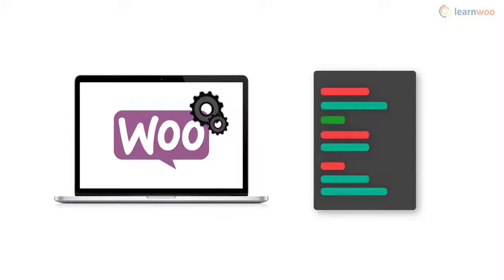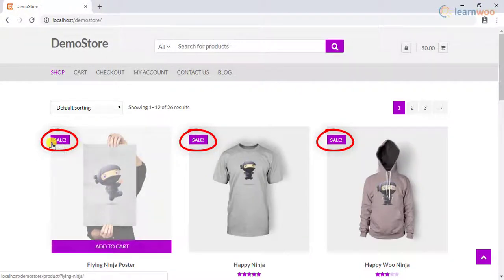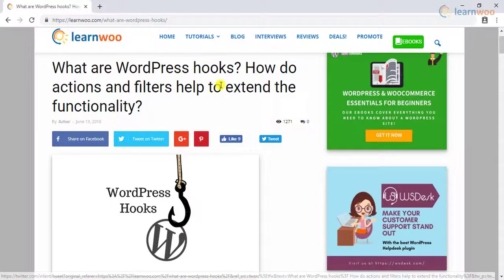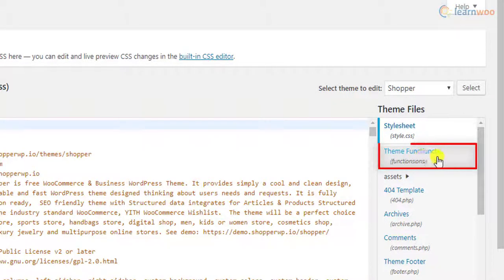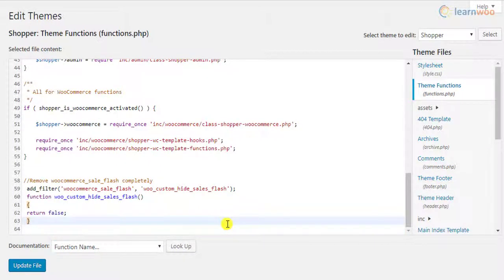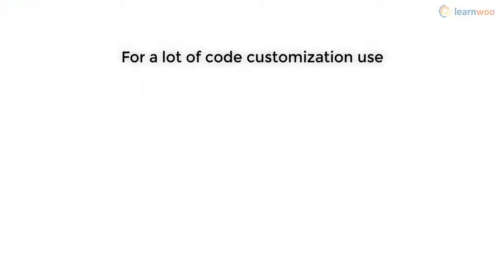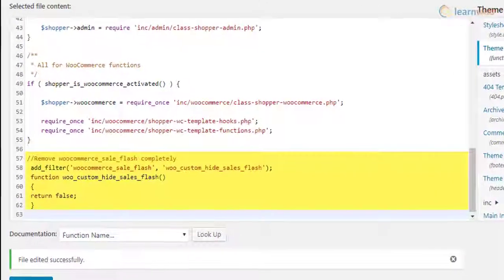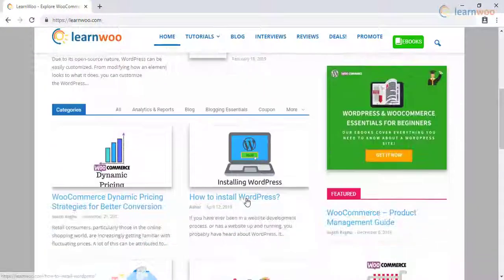How to Update Code Snippet in functions.php file on your WordPress/WooCommerce site?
Want to update custom code snippets on your WordPress site?

Watch this video, to see How to update Code Snippets on the Theme's functions.php file on your WordPress/WooCommerce site.

Explore more blog articles, videos, and free resources related to WordPress and WooCommerce in LearnWoo